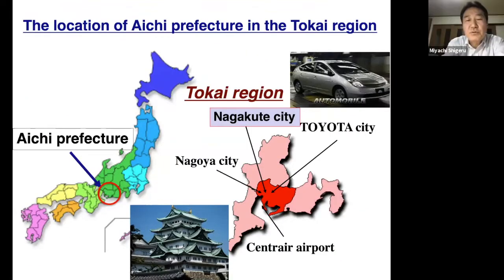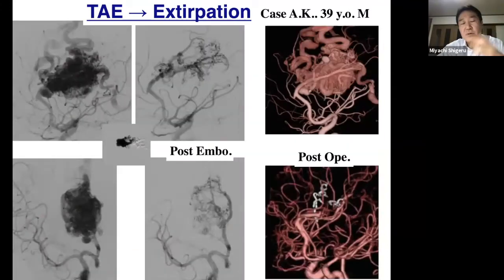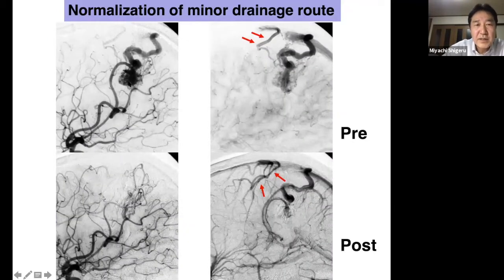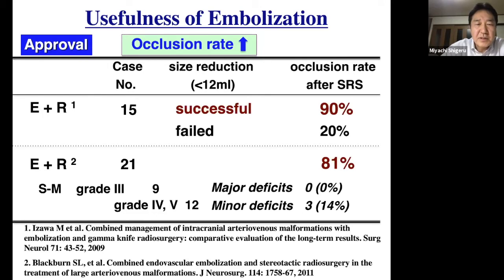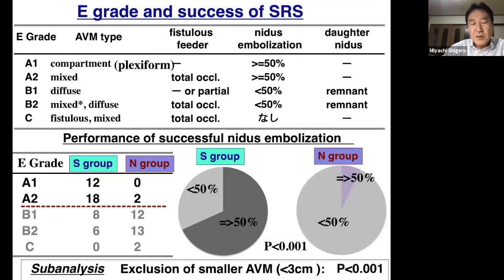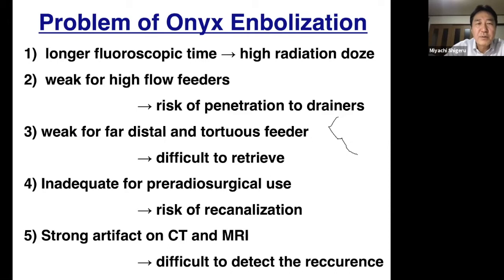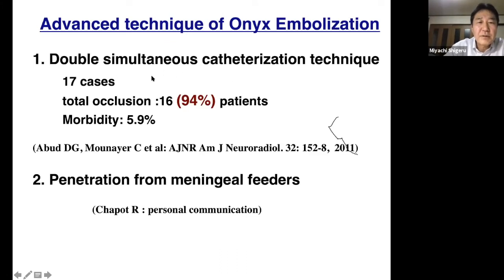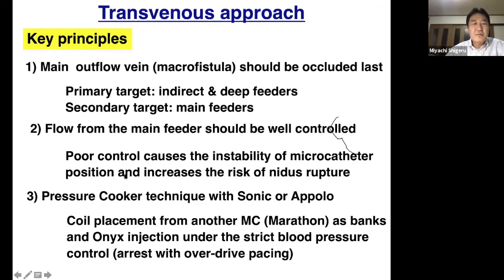ACNS Webinar August 5 Endovascular Management of AVMs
In this video, Prof.Shigeru Miyachi talks about Endovascular Management of AVMs